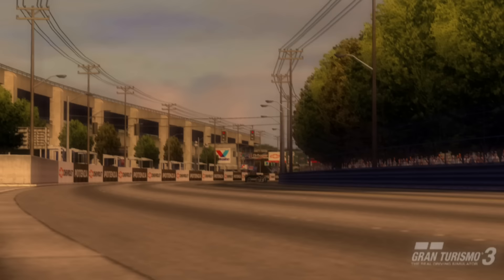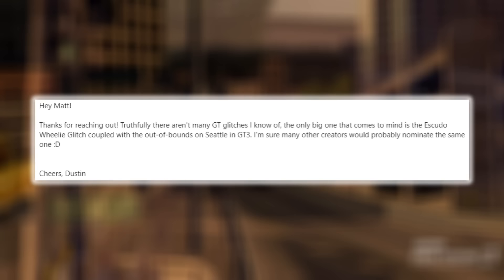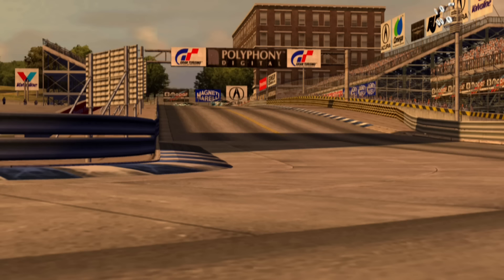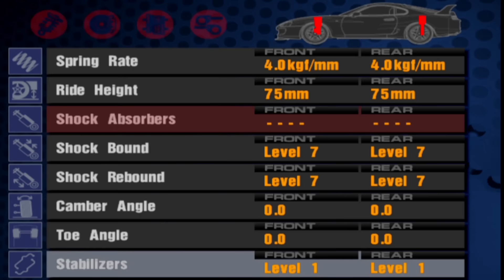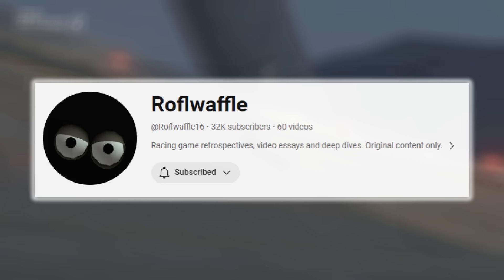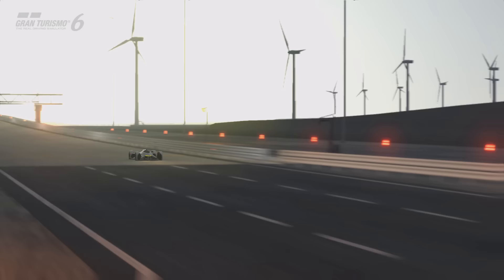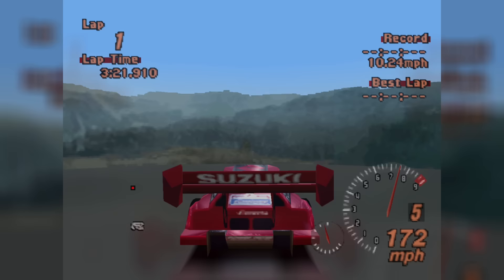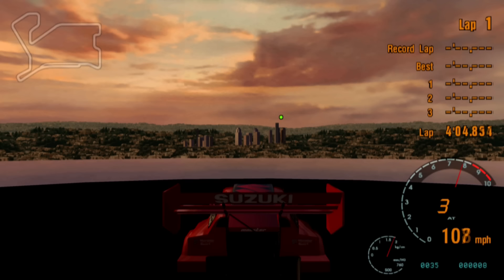YOUTUBERS submit their favourite GRAN TURISMO GLITCHES and I recreate them!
I asked several Gran Turismo YouTubers to name their favourite glitches from the series. And then, I aimed to recreate them.